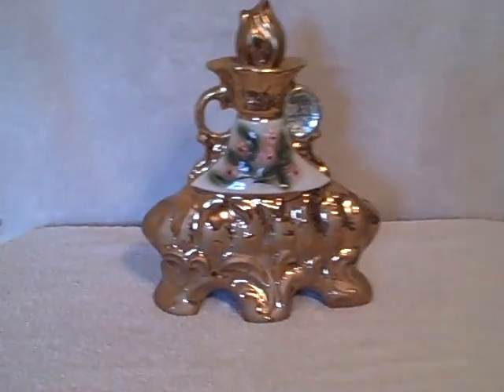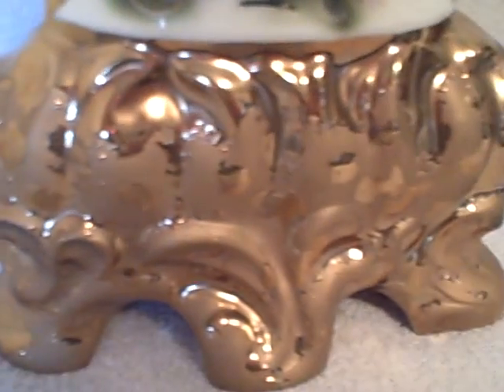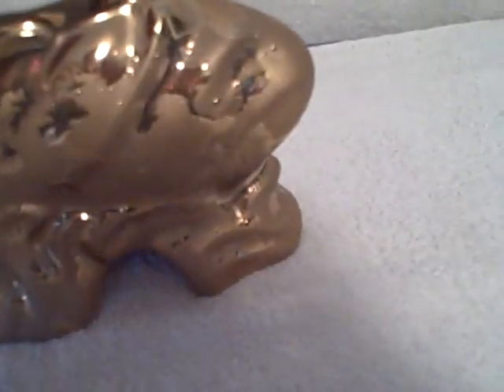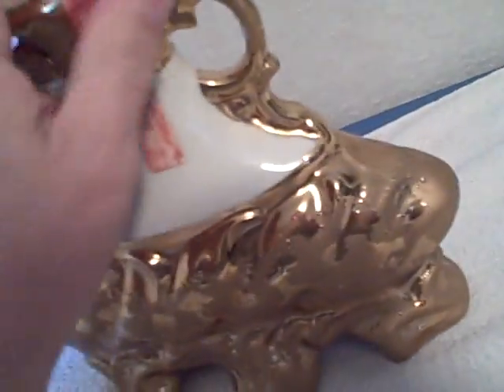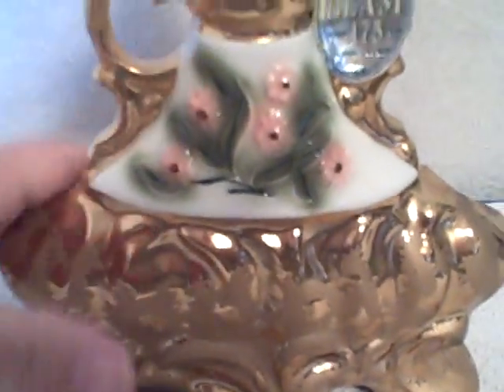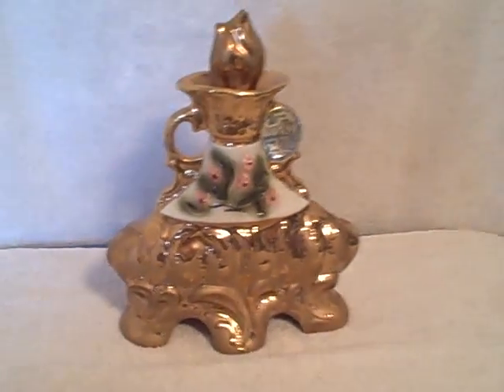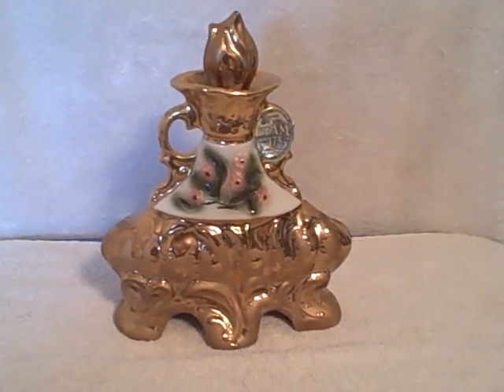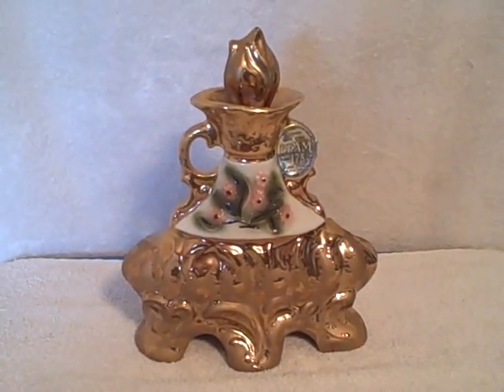Jim Beam Whiskey Regal China Gold Decanter 1972 old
For sale a 1972 Jim Beam gold decanter. Decanter is in real good shape with no chips, or cracks. The gold color paint might look like it is coming off but it is the way it is made to look like the gold was poured on the bottle. Bottom is marked Regal China 1972. Bottle still has the original sticker. Decanter measures about 10 inches (25.4 cm) tall, about 8 1/2 inches (21.59 cm) across, and about 3 1/2 inches (8.89 cm) across the side. This item is for sale.